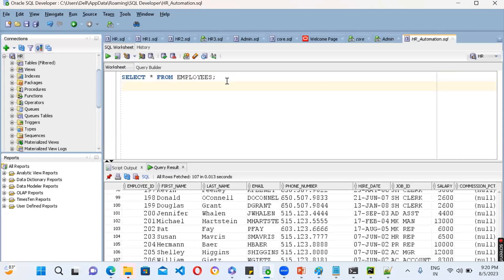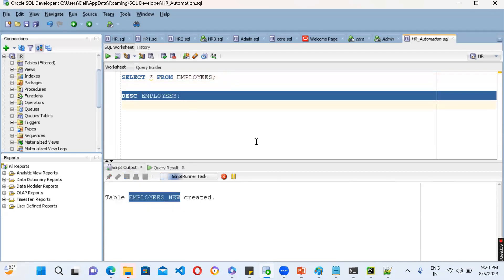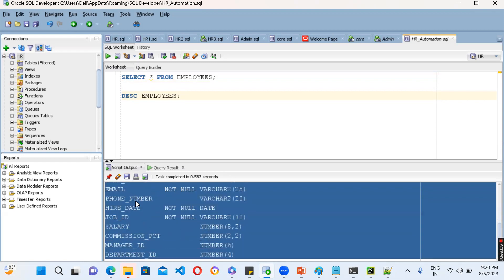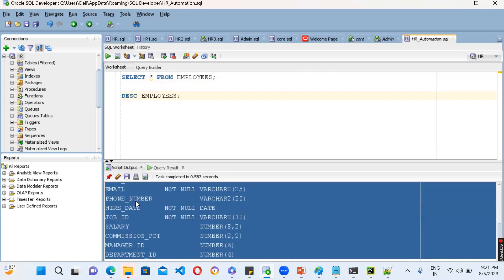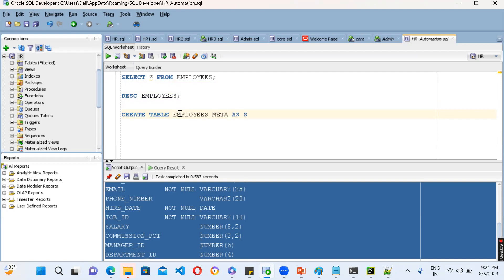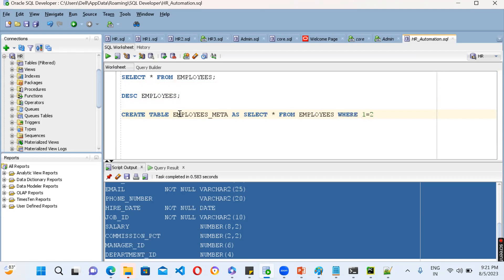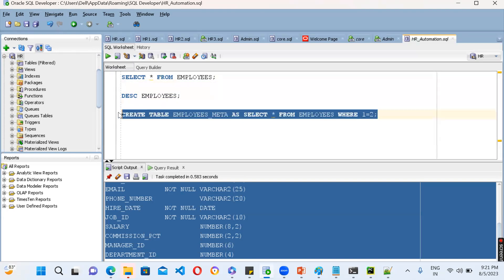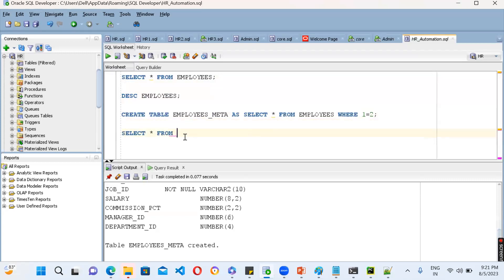Create a table structure from an existing table without loading data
In this tutorial, I'll guide you through the process of creating a new table from an existing table using SQL. Whether you're a beginner or an experienced SQL developer, this video is designed to help you understand and implement this essential database operation.

In this video, I'll explain the step-by-step process of duplicating a table's structure and data into a new table. We'll cover the necessary SQL statements and techniques to achieve this, ensuring that you have a clear understanding of the procedure.

By the end of this tutorial, you'll be able to confidently create new tables from existing ones, saving you time and effort in managing your database structures. So, if you're looking to expand your SQL skills or enhance your database management abilities, this video is perfect for you!

Let's dive into the world of SQL together and master this essential skill!